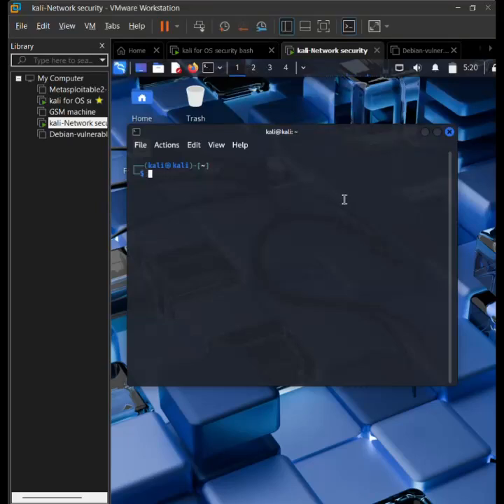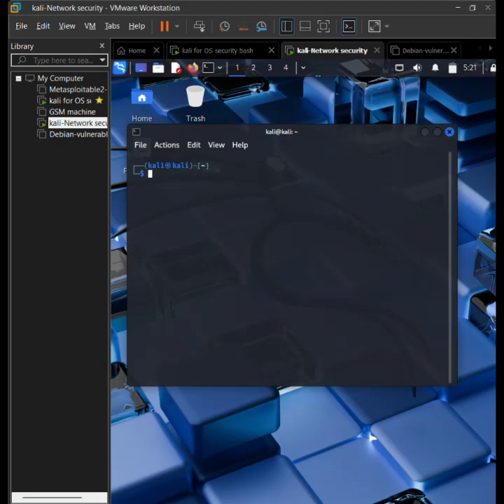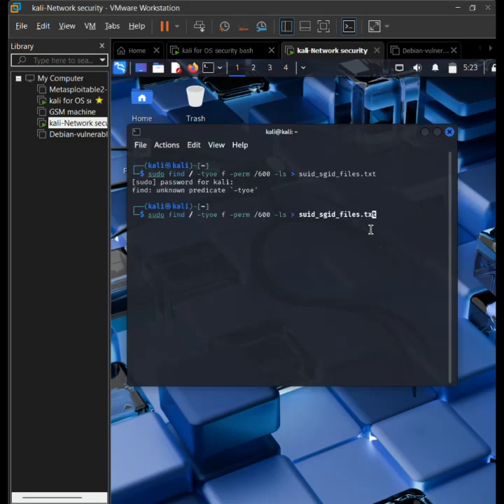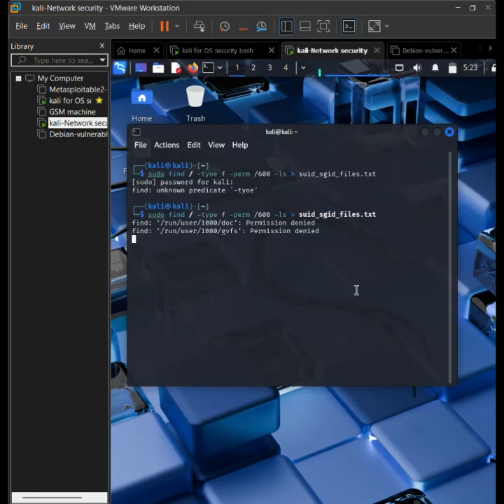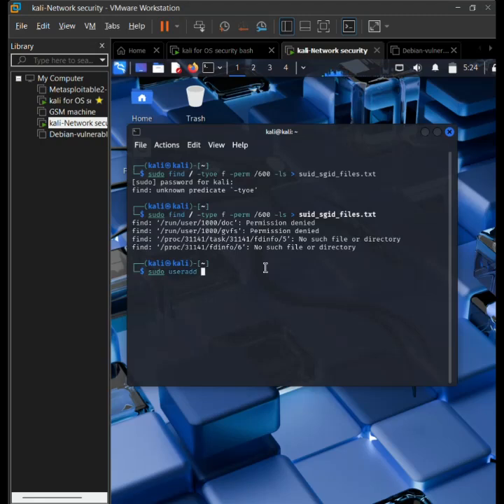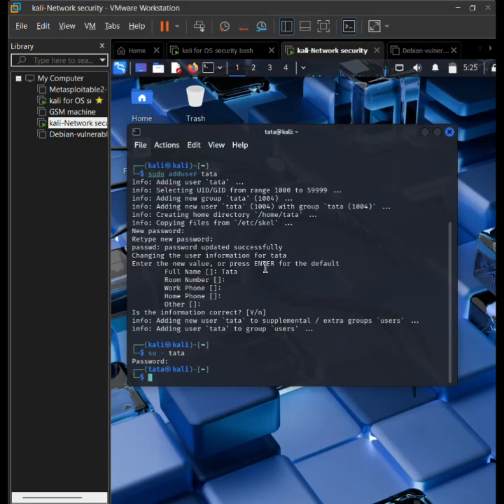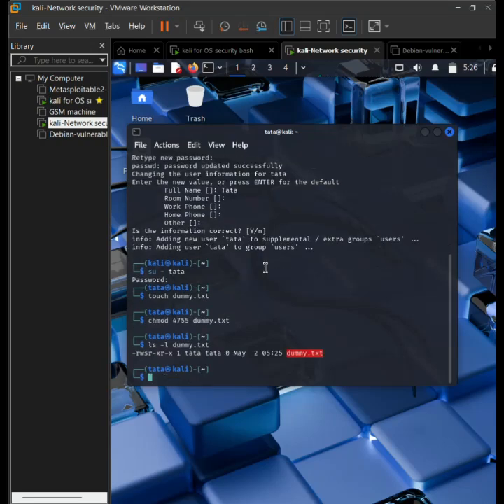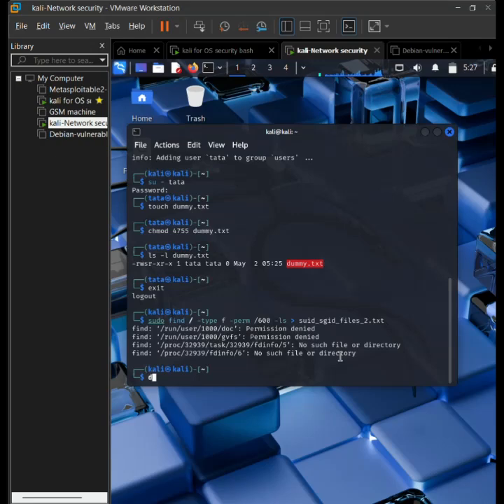Searching for SUID and SGID files on kali Linux (lab9)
You can search for SUID(Set User ID) and SGID(Set Group ID) files which if exploited by an attacker on your system can carry out privilege escalation or lateral movement within your system. Thus, files with these special permissions must be investigated thoroughly once found on the system